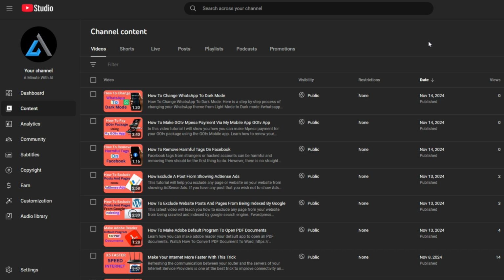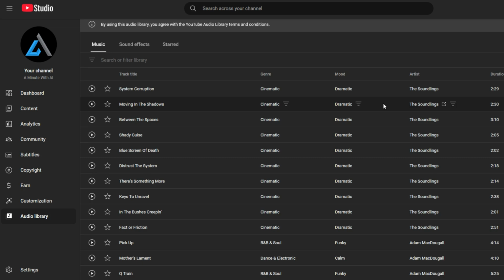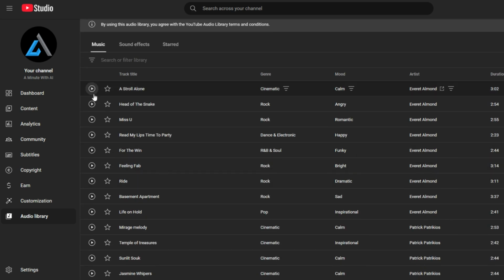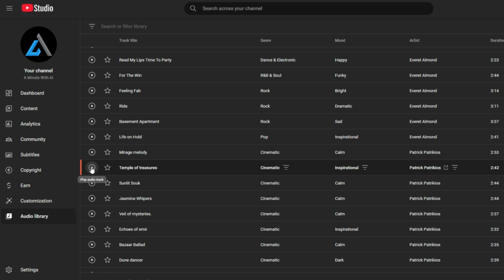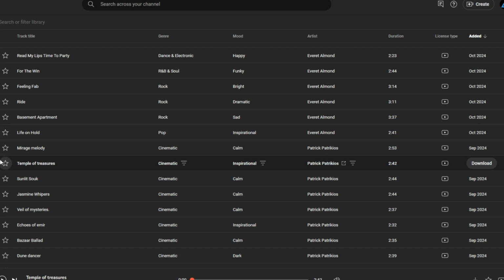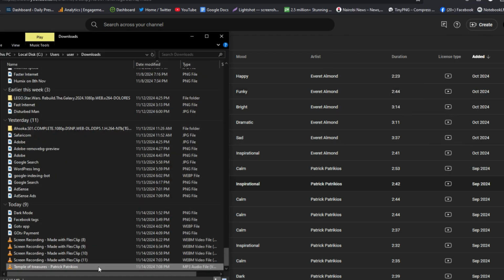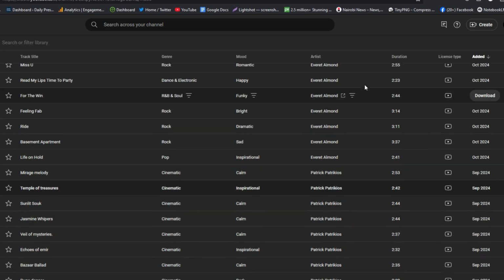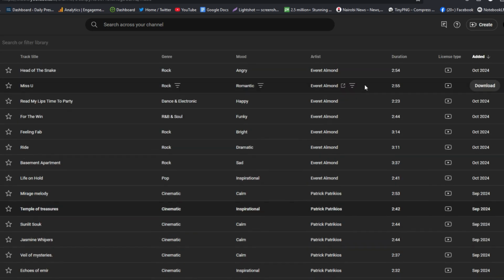How to Access And Download Free Music from YouTube Audio Library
Looking for free, high-quality music for your videos, projects, or content creation? In this step-by-step tutorial, we’ll show you how to access and download royalty-free tracks and sound effects from the **YouTube Audio Library**. 🎵

✅ How to navigate to the YouTube Audio Library.
✅ How to filter and search for music by genre, mood, or attribution type.
✅ How to download and properly credit tracks (if required).

Whether you're a YouTuber, content creator, or someone just looking for background music, this video is perfect for you. Best of all, it’s 100% FREE and completely safe to use!

Enjoy creating with awesome free music! 😊